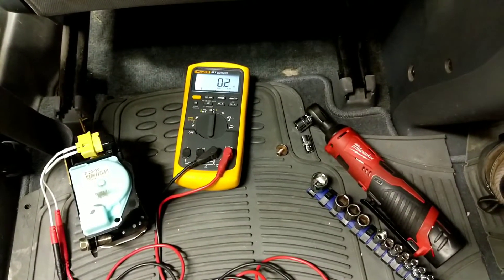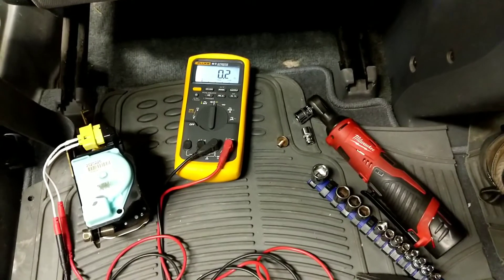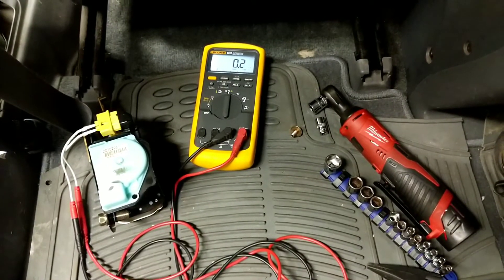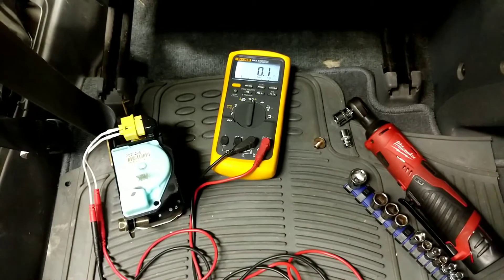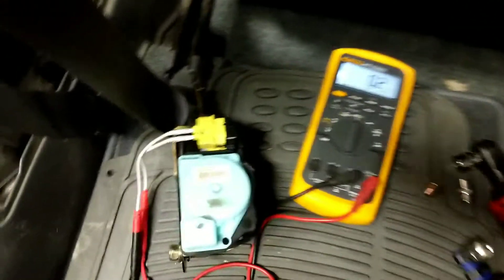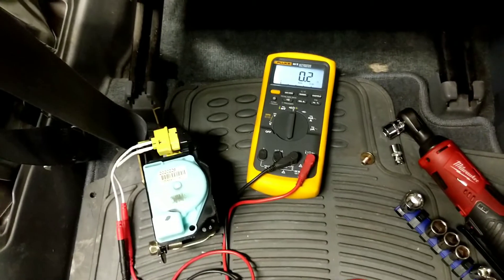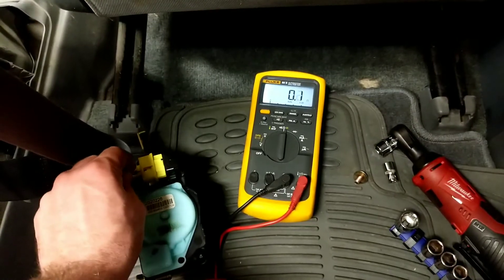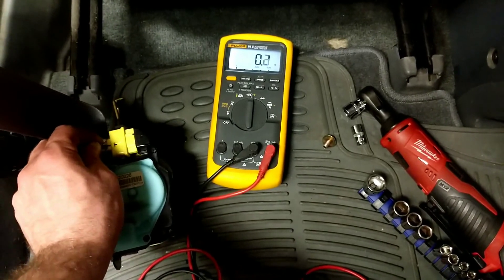SRS Airbag Light - Testing Seat Belt Pretensioner